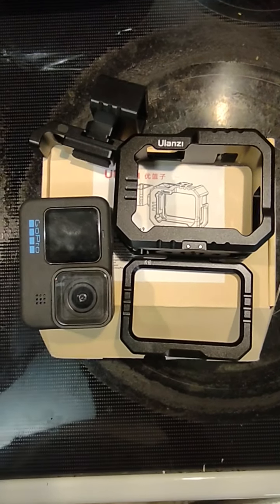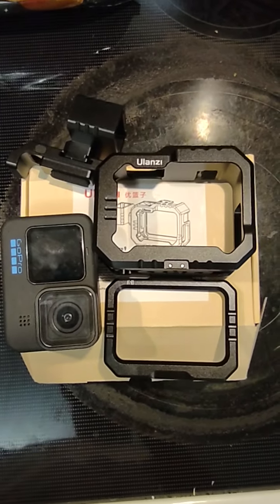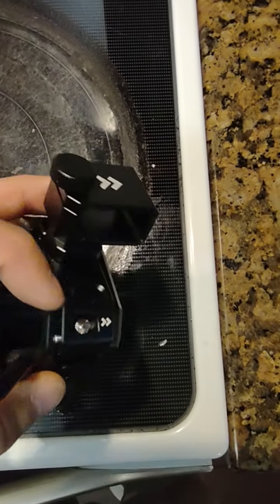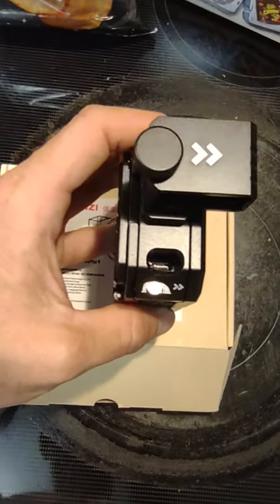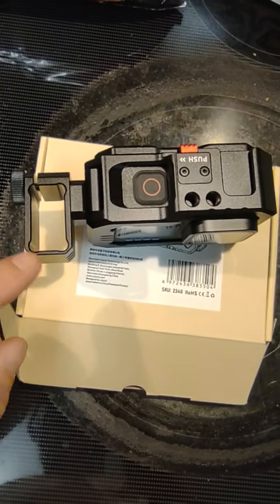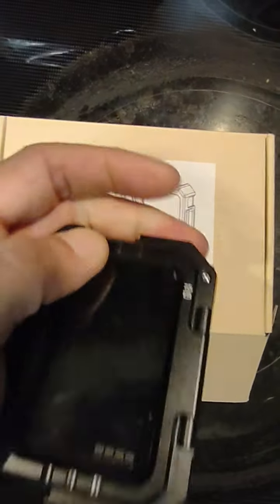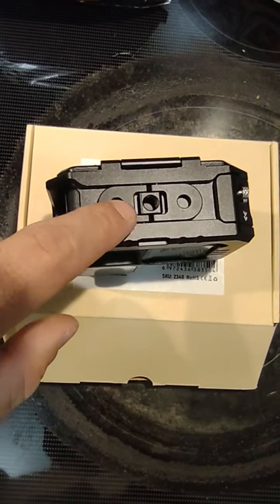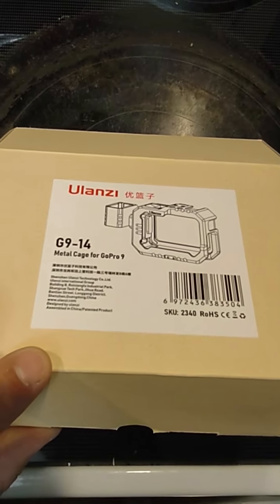Ulanzi G9-14 GoPro Hero 10 & 9 Metal Cage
Ulanzi G9-14 GoPro Hero 10 & 9 Metal Cage. This protects and helps with over heating issues.

If you would like to make a donation you can use this paypal